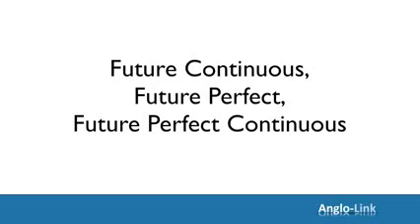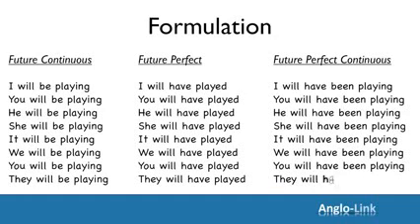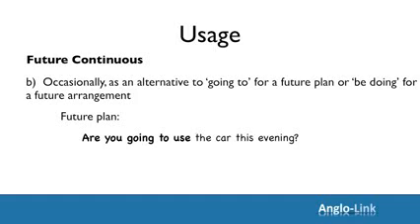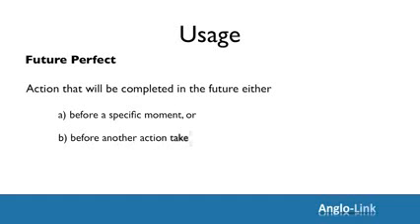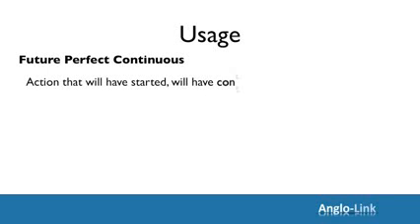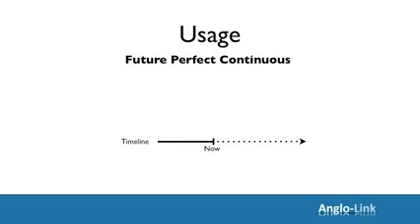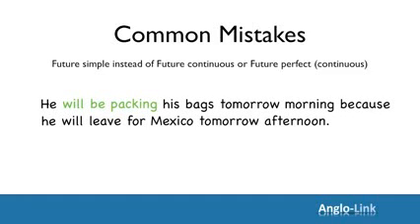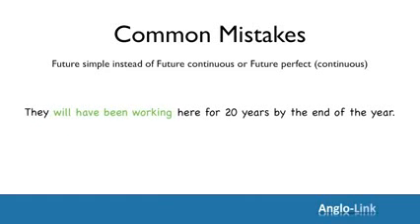9 Future Continuous vs Future Perfect vs Future Perfect Continuous English Tenses Lesson 9